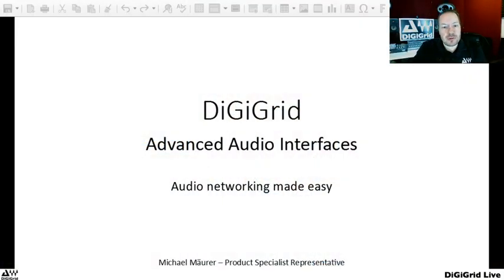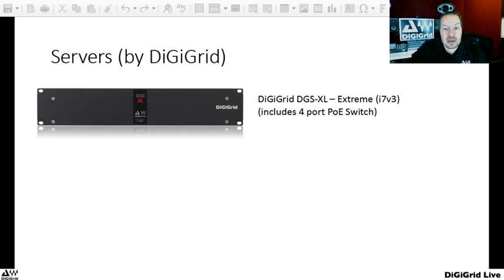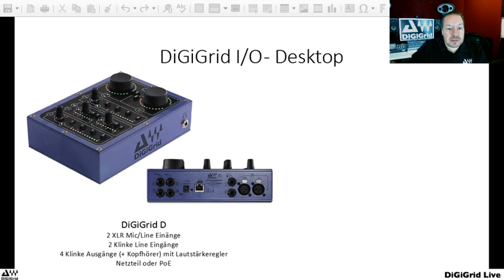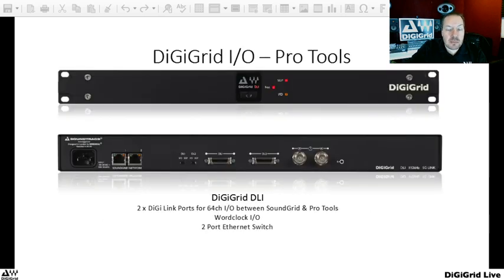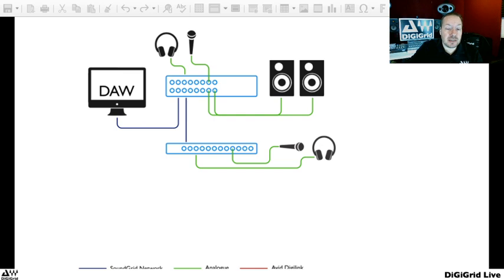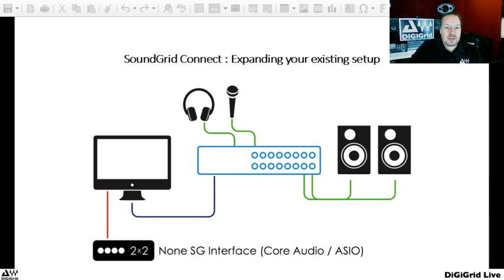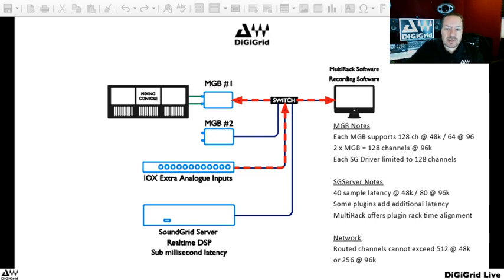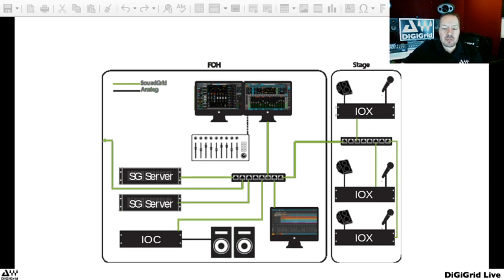DiGiGrid Short Overview Webinar (English)